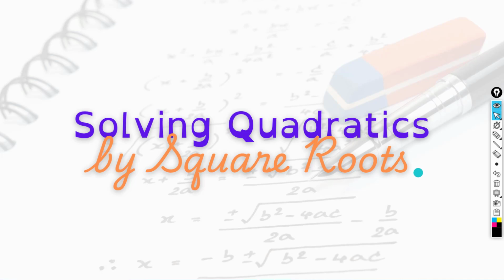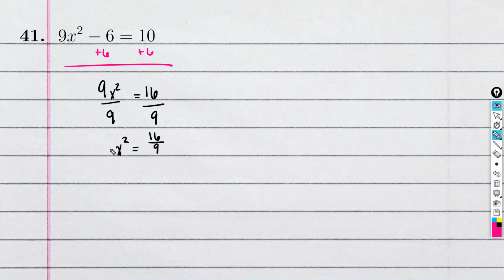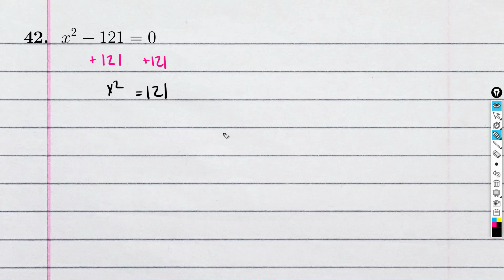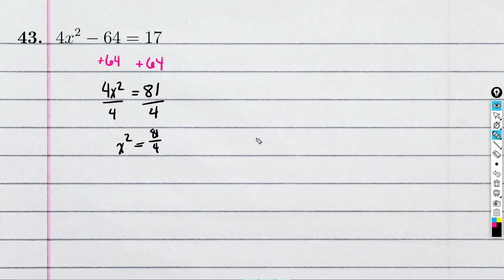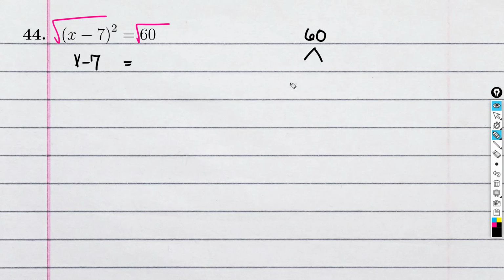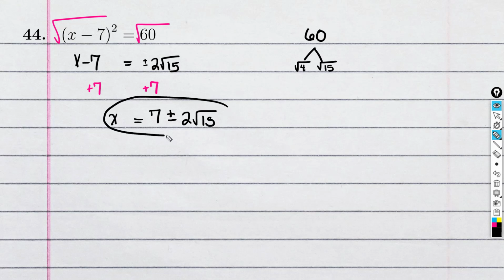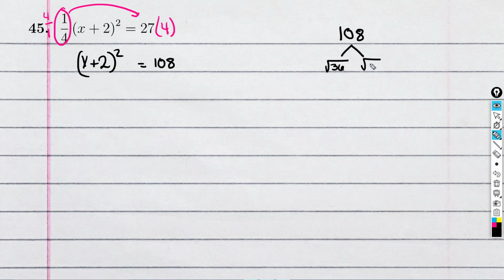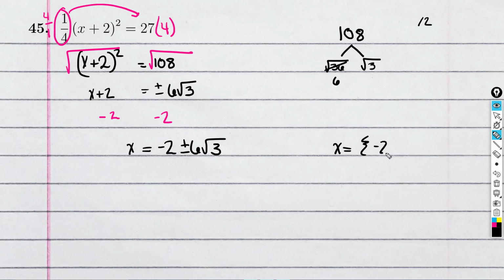unit 4 test review solving by square roots